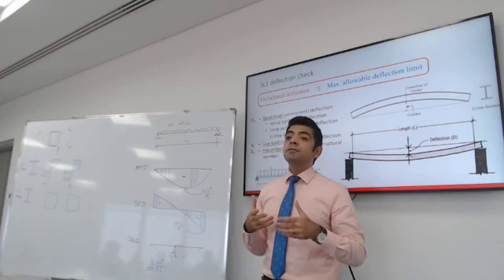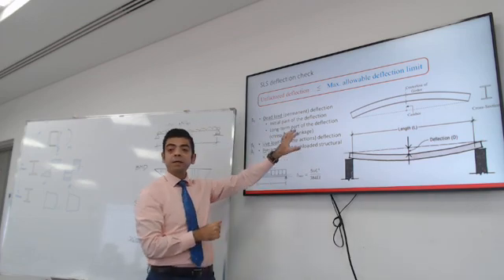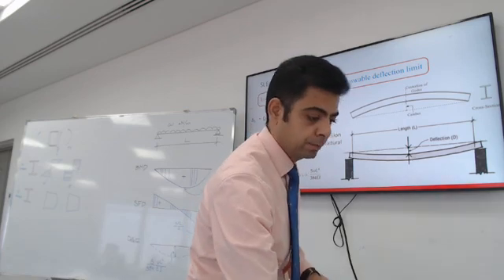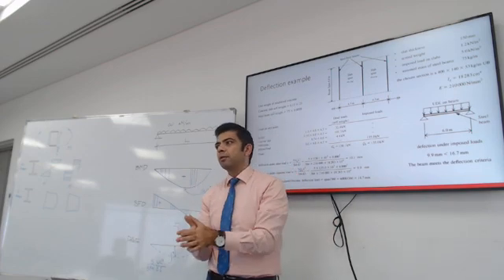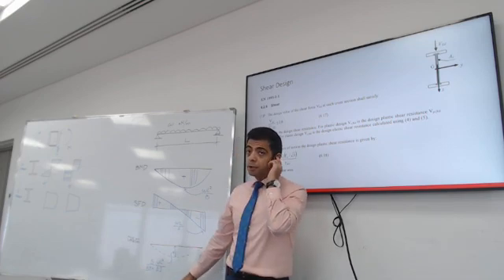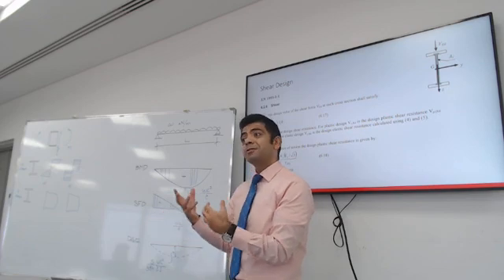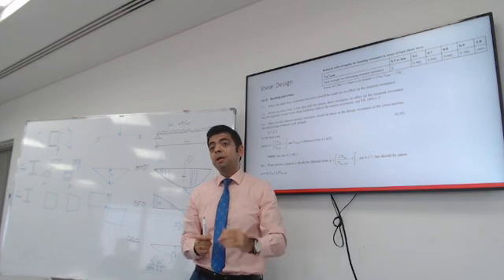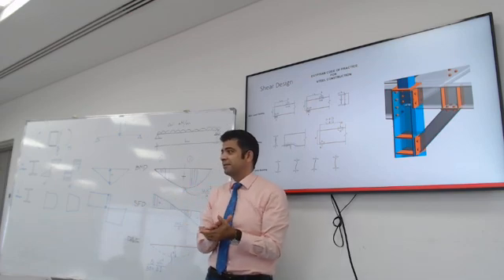Lecture 3: Steel Beam Shear Design & Deflection Checks | Eurocode Explained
Lecture 3: Steel Beam Shear Design and Deflection Checks
In this lecture, we complete the design of steel beams by covering the final two essential checks: shear design and deflection (serviceability) checks according to Eurocode principles.
A safe beam design must satisfy three requirements:
✔ Bending (Flexure) Capacity
✔ Shear Capacity
✔ Deflection Limits
While bending and shear checks prevent structural failure, deflection checks ensure the structure performs properly in service without excessive deformation, damaged finishes, jammed doors, cracked partitions, or occupant discomfort.

Deflection and Serviceability Design
• Difference between Ultimate Limit State (ULS) and Serviceability Limit State (SLS)
• Why deflection control is critical in structural design
• Common serviceability issues caused by excessive deflection
• Code requirements for beam deflection limits

Types of Deflection
• Dead load deflection
• Live load deflection
• Long-term deflection effects
• Creep and time-dependent behavior
• Camber in steel beams
• Using camber to offset dead load deflection

Deflection Calculations
• Using structural analysis formulas to calculate beam deflection
• Influence of:
      o Span length
      o Load magnitude
      o Modulus of elasticity (E)
      o Moment of inertia (I)
• How section stiffness affects deflection performance

Eurocode Deflection Limits
Learn how Eurocode relates allowable deflection to span length, including:
• Cantilevers
• Beams supporting brittle finishes
• General floor beams
• Practical considerations beyond code requirements

Eurocode vs Egyptian Code
Comparison of:
• Live-load deflection checks
• Dead-load plus live-load checks
• Different serviceability approaches
• Selecting the appropriate allowable limit

Steel Beam Shear Design
This lecture introduces shear behavior in steel beams and explains:
• How shear forces develop in beams
• Shear stress distribution in I-sections
• Why the web carries most of the shear force
• Eurocode shear resistance equations
• Calculating shear capacity using web area
• Role of steel yield strength in shear design

Combined Bending and Shear
A critical design topic covered in this lecture:
• When bending and shear occur simultaneously
• Why moment capacity may need to be reduced
• Eurocode reduction procedures
• Practical design situations where combined checks become important

Web Buckling and Stiffeners
Additional design considerations include:
• Shear buckling of beam webs
• Web slenderness limits
• When web buckling becomes critical
• Use of web stiffeners
• Concentrated load effects
• Preventing local web failures at supports and heavy load locations

This lecture is ideal for:
• Graduate engineers
• Practicing structural engineers
• Engineers learning Eurocode steel design
• Anyone preparing for structural design exams or professional practice

Course Overview
The Structural Design Course covers:
• Structural Design Fundamentals
• Steel Design
• Reinforced Concrete Design
• Timber Design
• Structural Analysis
• Eurocode Design Procedures

Follow the complete playlist to learn structural design step by step from fundamental principles to professional design applications.